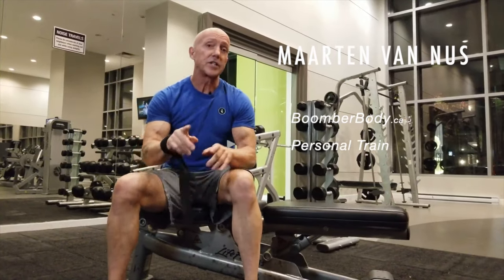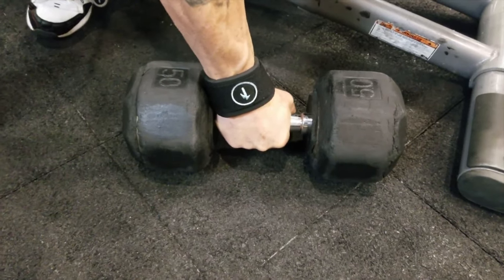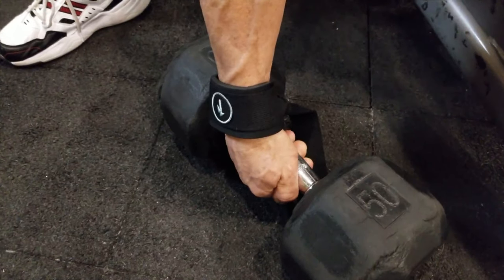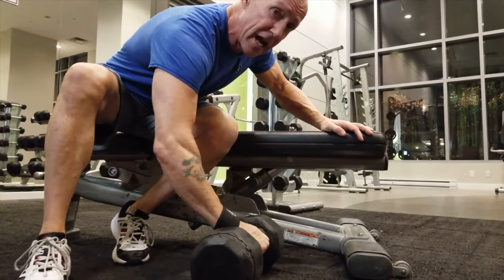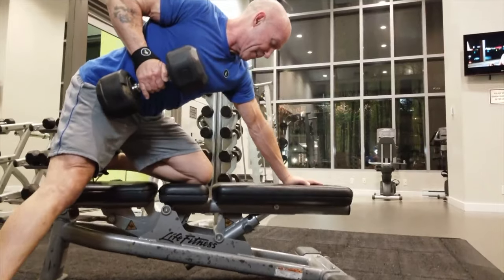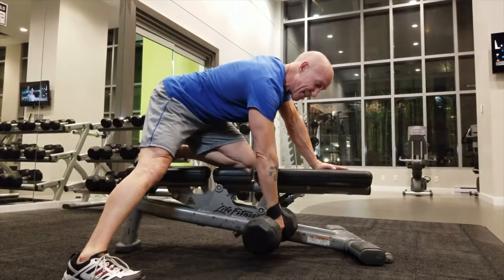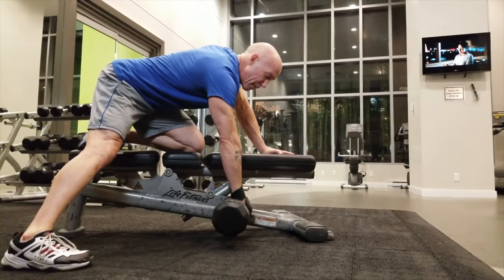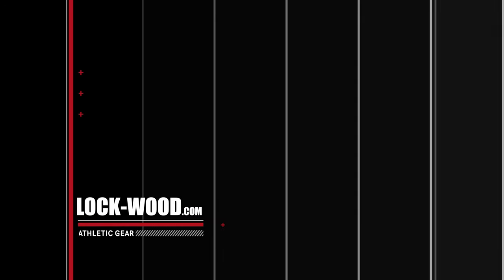Why Use Precision Grip vs Power Grip when Training in the Gym (Tutorial 4)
Join Maarten Van Nus, Founder of Boomerbody.ca, Personal Trainer and Author as he demonstrates  in this video the difference between Precision Grip and Power Grip and the reasons why you should choose to use Precision Grip when you are isolating and targeting muscles in the gym.